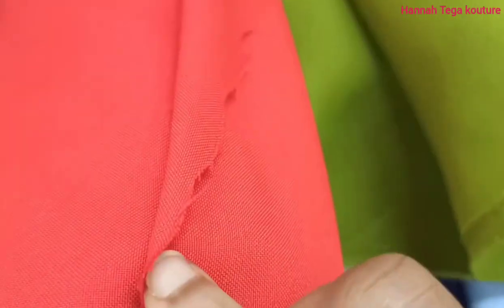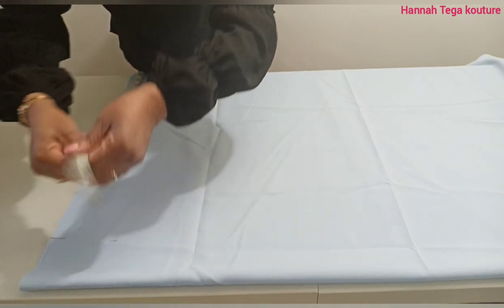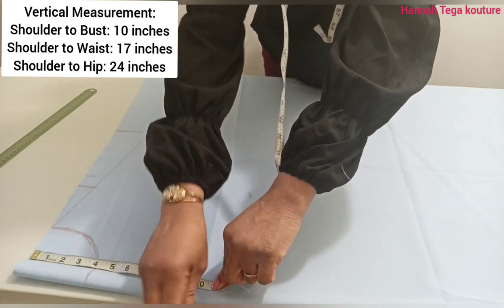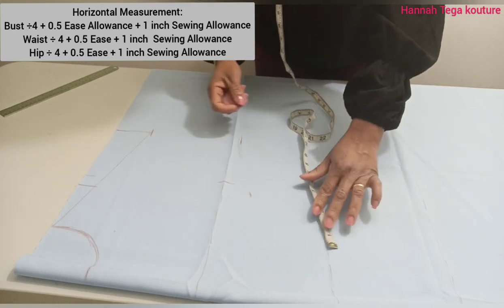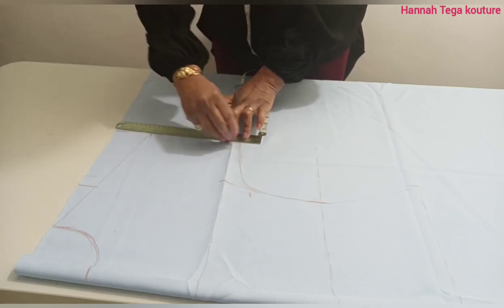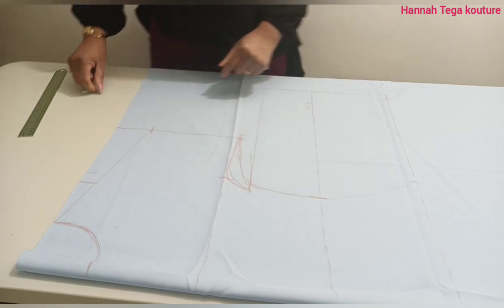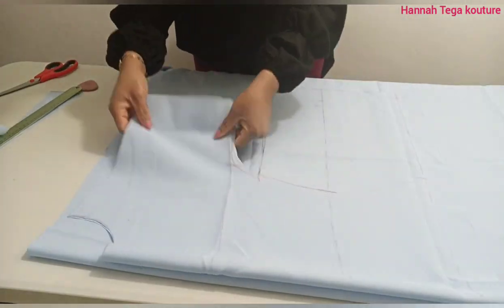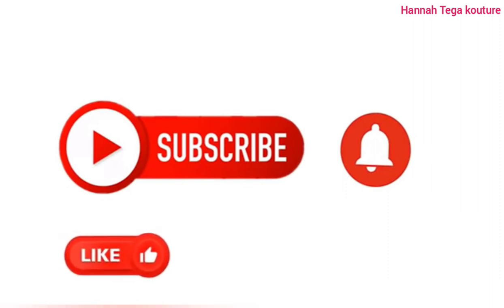How to make a DOLMAN SLEEVE PEPLUM BLOUSE || KIMONO PEPLUM TOP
Simple but yet classy dolman peplum blouse.

Rotary cutter with extra titanium blade:

Brother LS 14S Metal Chassis Sewing Machine

Cutting Mat

Tailors chalk:

Ruler set with French curve

Craft paper roll: